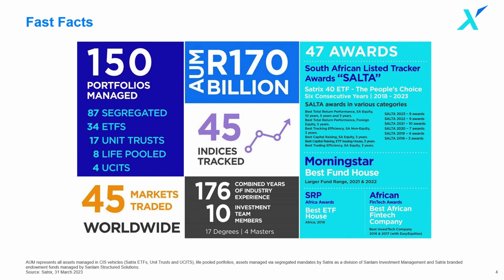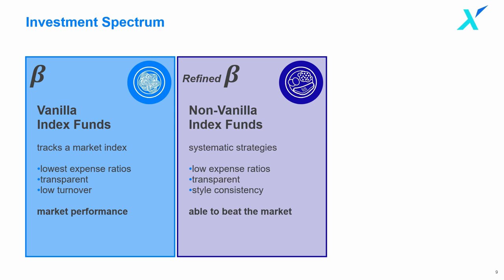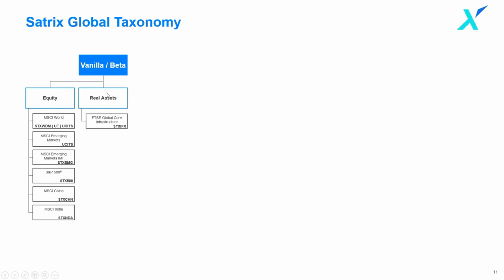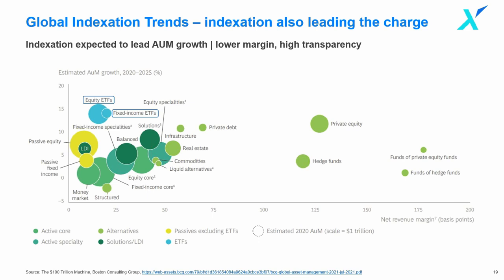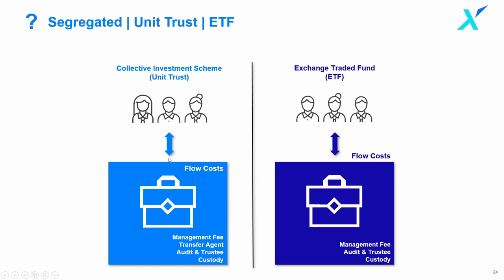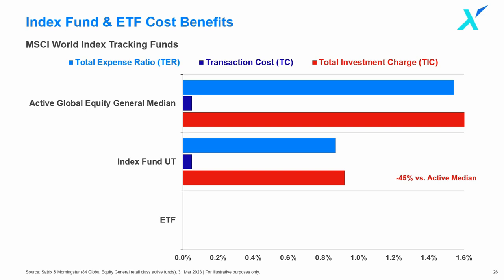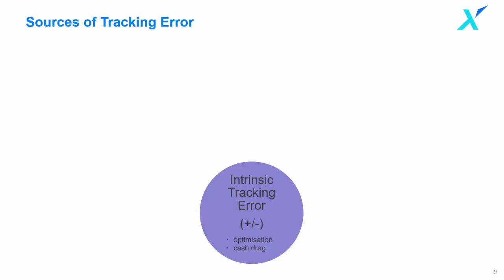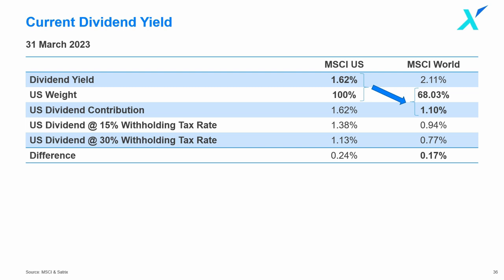ETFs: Digging into efficiencies, tracking, trends and more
The recent South African Listed Tracker Awards (SALTAs) saw Satrix sweep the majority of awards and Kingsley Williams, CIO of Satrix, presents this JSE Power Hour event.

Given his position at Satrix, this will be a wide ranging presentation in which he will cover topics such as;

TER vs TIC
Tracking errors
Trading Efficiencies
How issuers earn their fees
ETF or unit trust?
Offshore dividend tax
Local and global trends in indexation and a whole lot more.

For ETF fans wanting to be smarter about index products this is an enthralling presentation following on from his 2020 Power Hour (What it means to invest globally, locally?) that became one of the most watched ever.